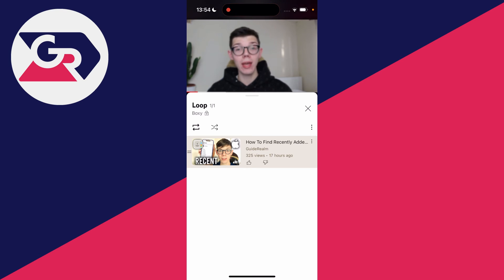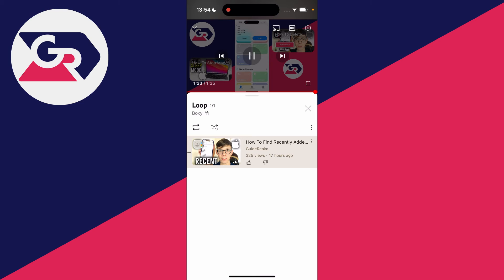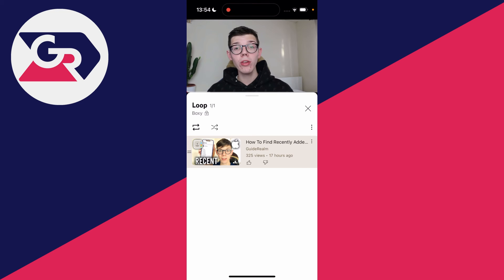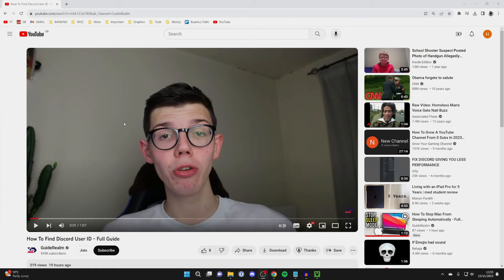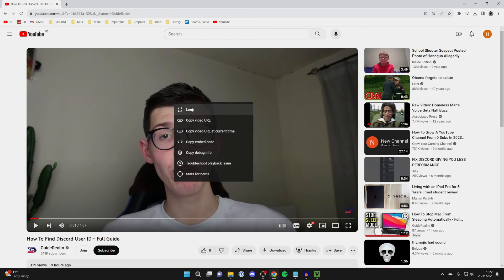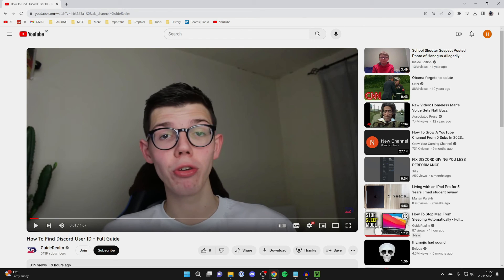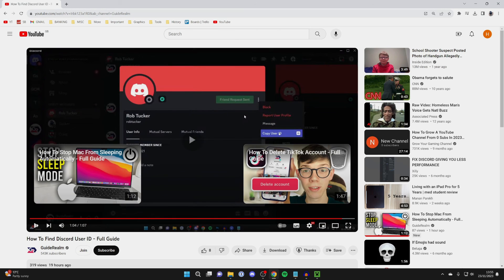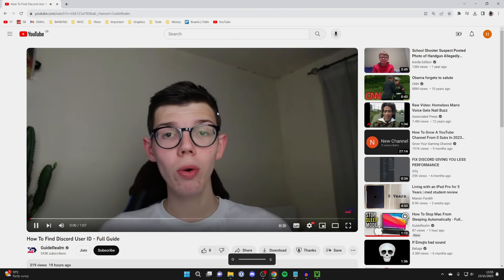How To Put YouTube Videos On Repeat (Loop) - Full Guide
Learn how to put youtube videos on repeat and loop them in this video.

GuideRealm